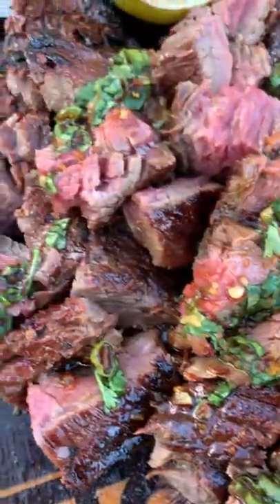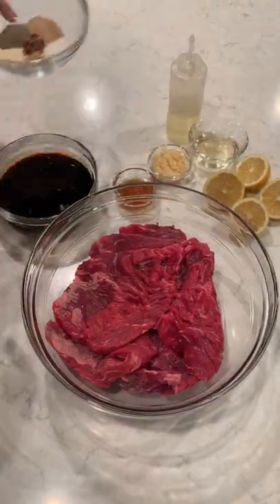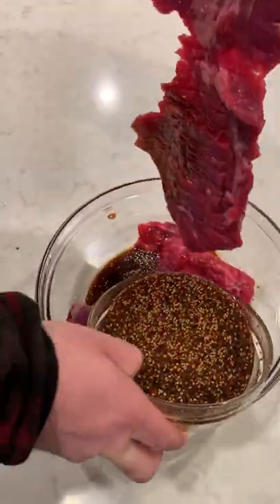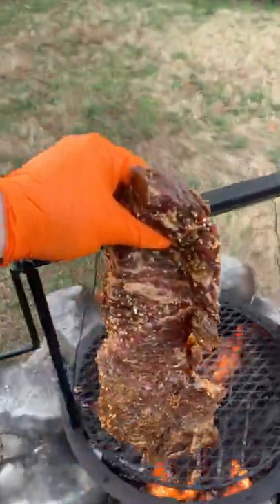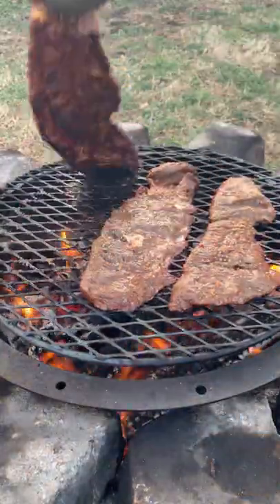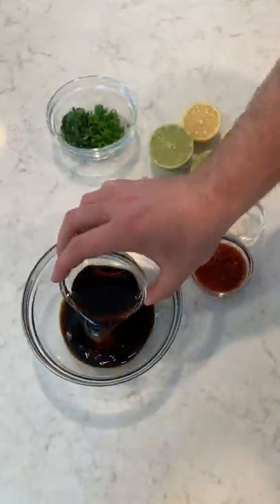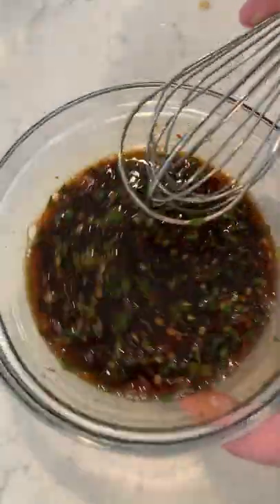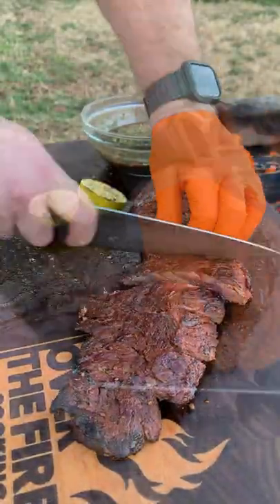Marinated Steak with Thai Chili Sauce Recipe | Over The Fire Cooking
Marinated Steak with Thai Chili Sauce for a quick dinner 🥩 🌶 🌿 🔥
We are back at it again over the fire, but this time with some Marinated Steak with Thai Chili Sauce. I am usually pulled towards South American and Latin American cuisine; but after going to a Thai restaurant and having some of their steak sauce, I knew that I needed it in my life. Grabbed myself a whole flap steak (yes, that is its real name) and all the ingredients needed to make this at home. This is a quick and simple cook that can be made over any grill! 🍻👍